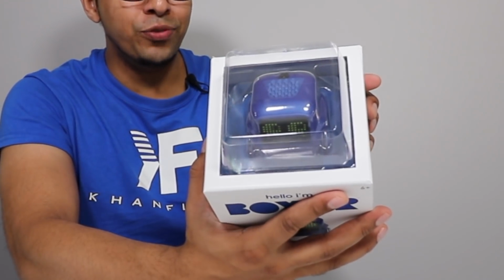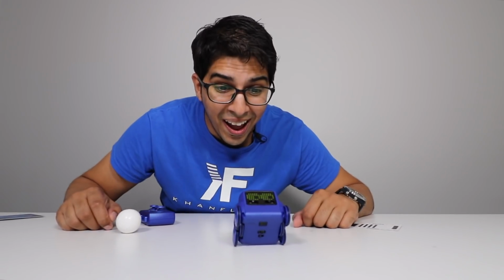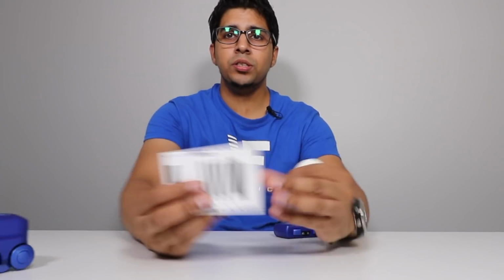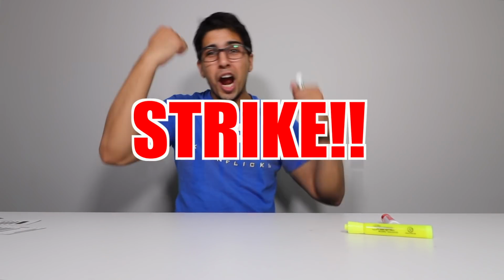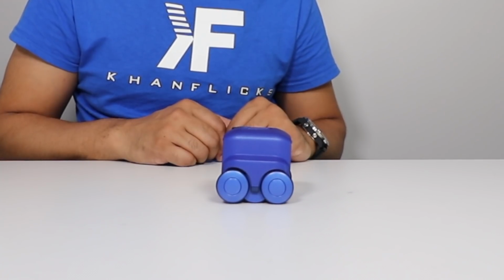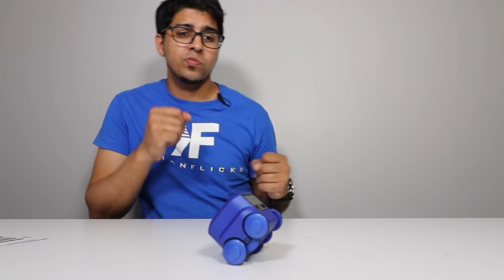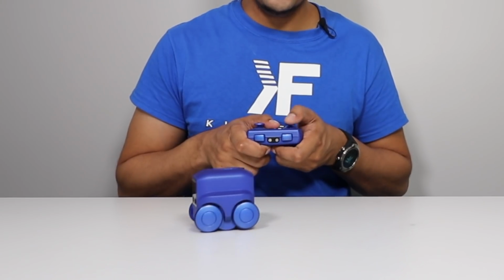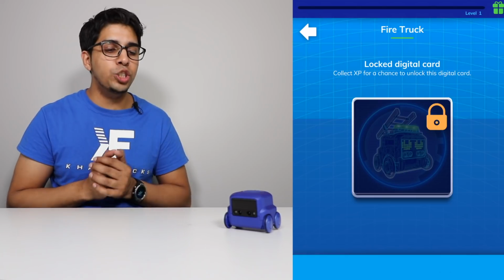Un”Boxing” the Robot BOXER | Unboxing & Review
Today we unbox and test Spin Master’s Boxer, a fun and interactive A.I. robot that is full of surprises. From playing soccer to being a fortune teller, this robot does it all! Thank you Spin Master for partnering with me!